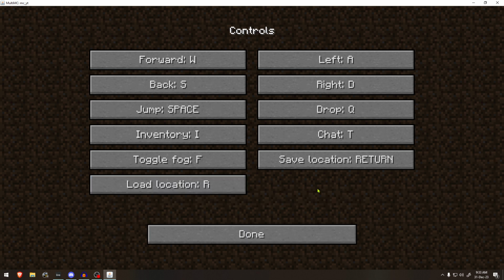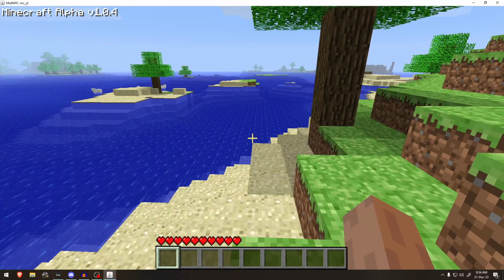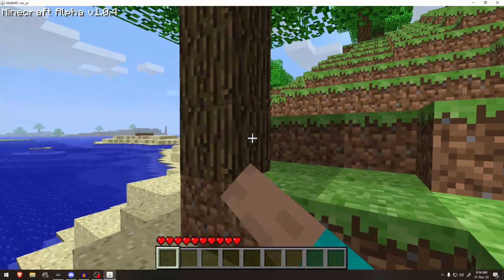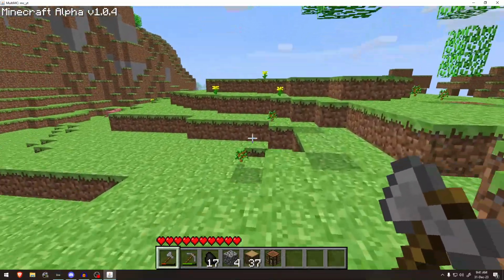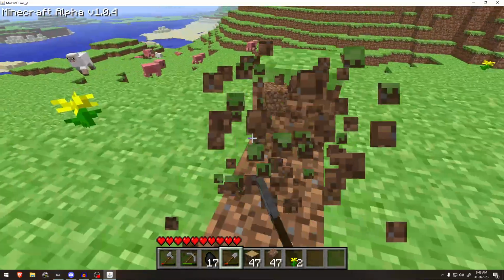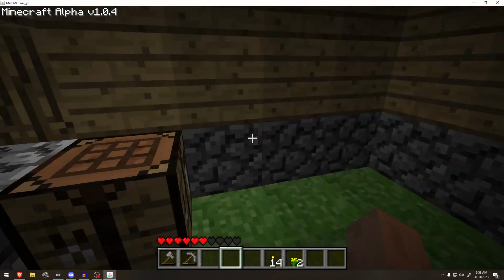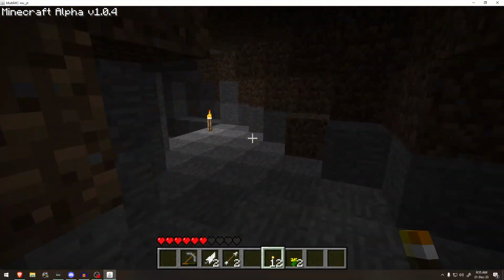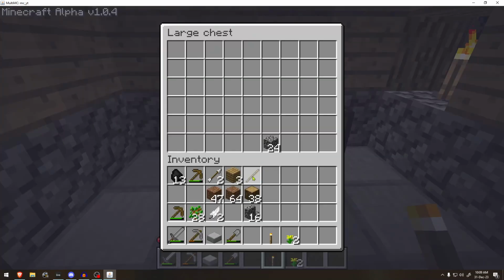Minecraftin (1)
a lets play of minecraft, how original
if this is received well I will make more, if it isn't this probably gets unlisted